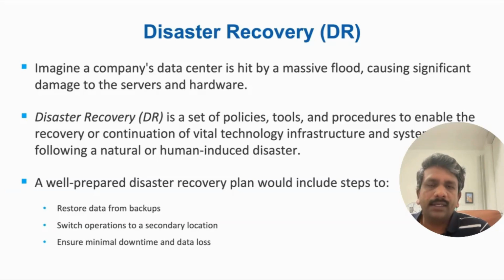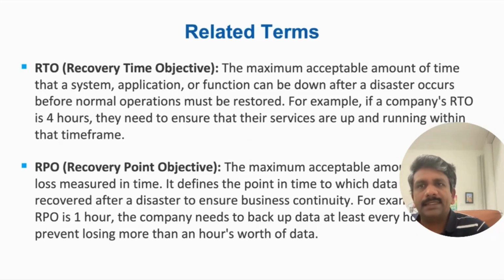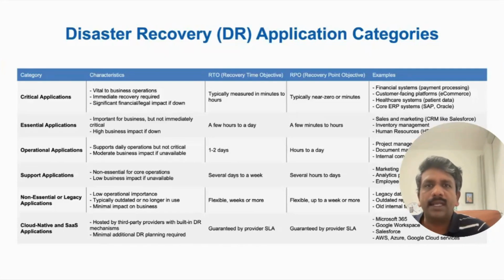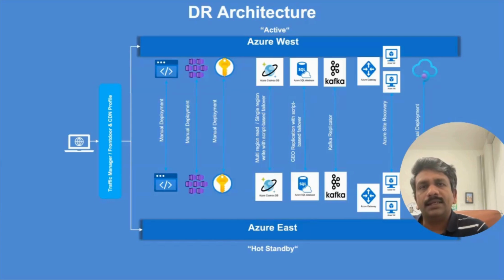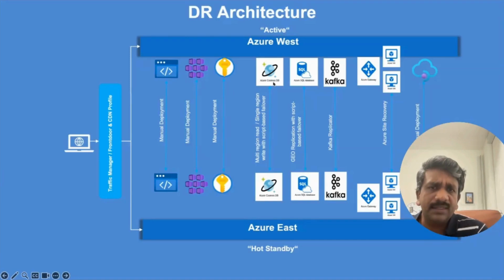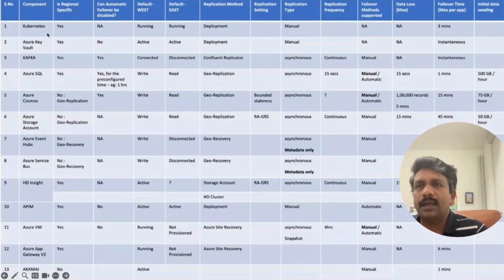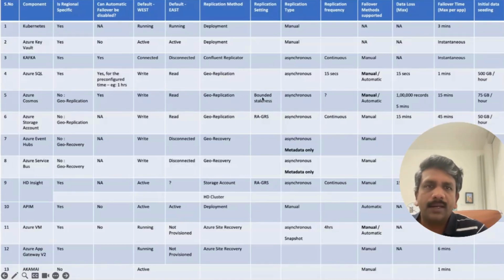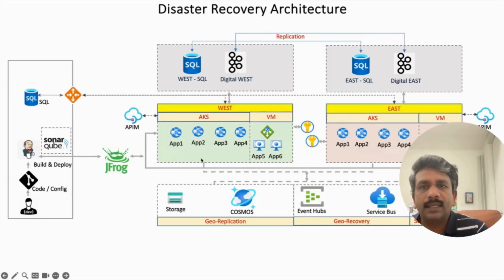Disaster Recovery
This video is perfect for IT professionals, business continuity planners, and anyone looking to better understand what, why and how to implement Disaster Recovery